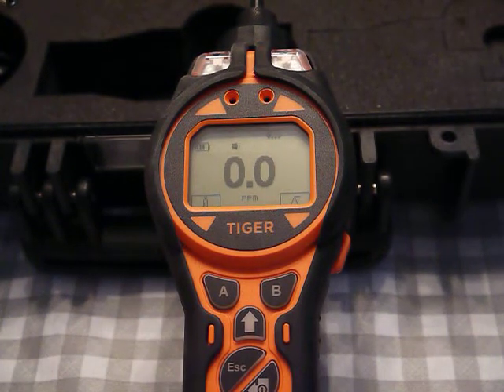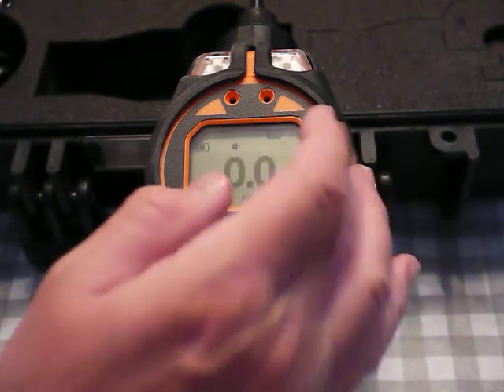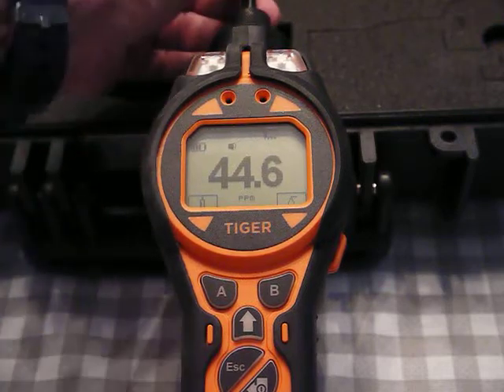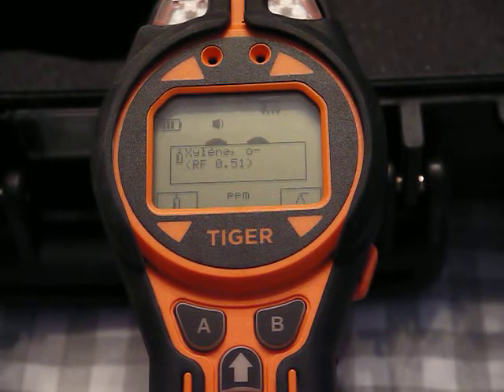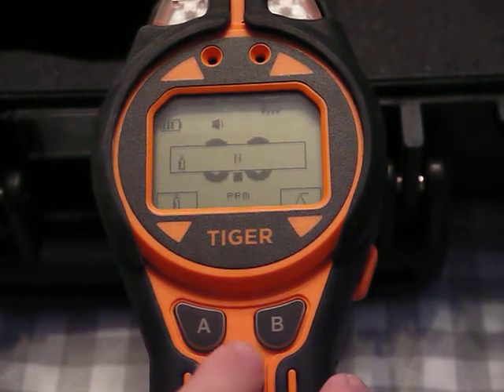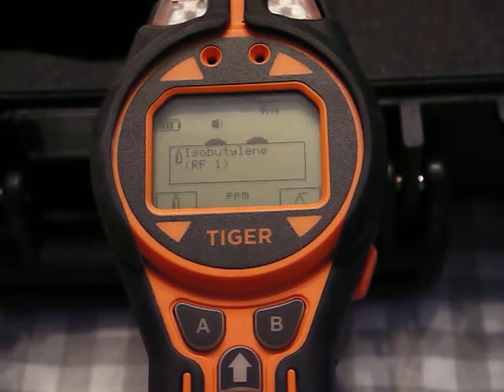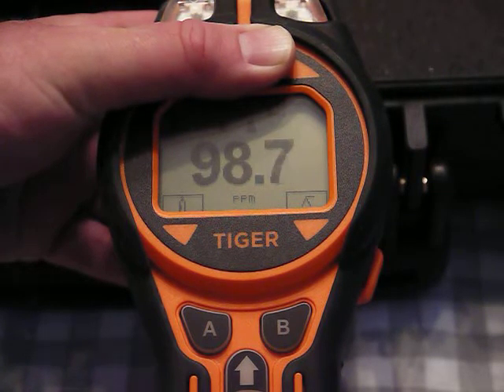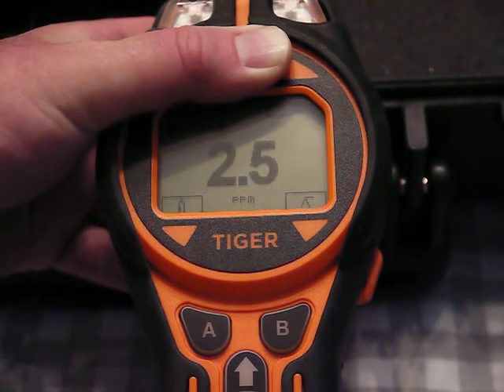Ion-Science Tiger - Using the built-in gas library and response factors